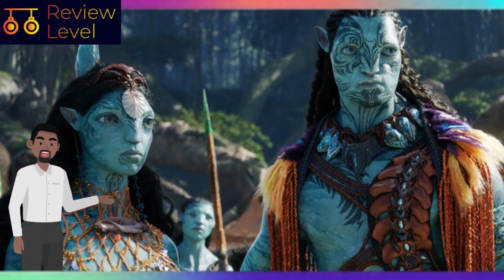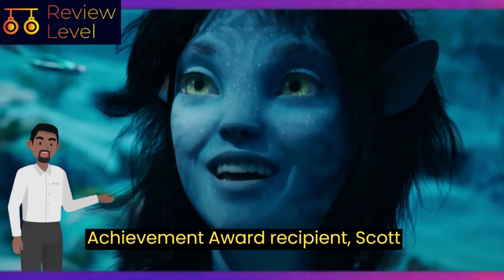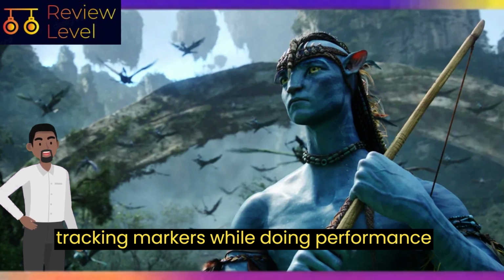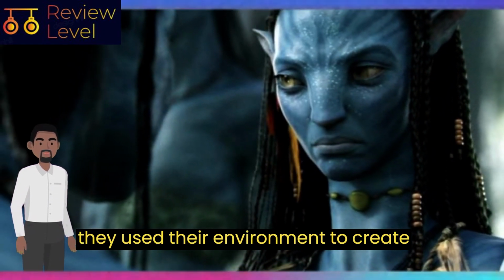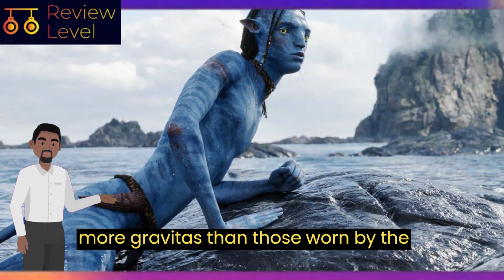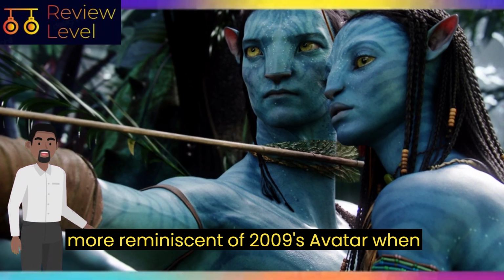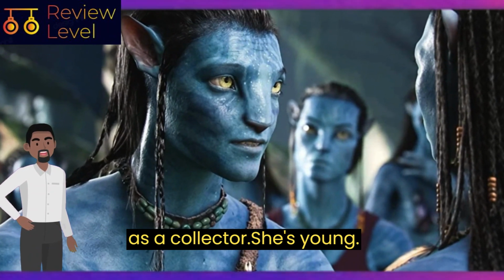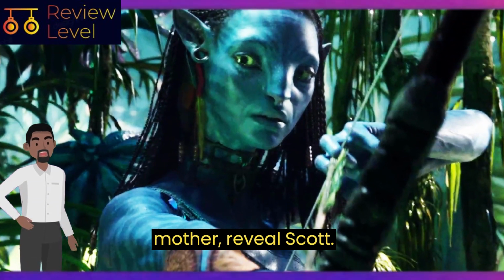Costume Design featurette from Avatar: The Way of Water: Behind the Scenes (2022)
The Na'vi were adorned in feathers, seagrass, and shells by Oscar-winning costume designer Deborah L. Scott, who will receive the Career Achievement Award from the Costume Designers Guild next month.

Deborah L. Scott enjoys using clothing to convey narratives.

The intricate embellishments that Scott put into the Na'vi outfits she made for James Cameron's Avatar: The Way of Water are proof that she agreed that "it improves the narrative of the film."